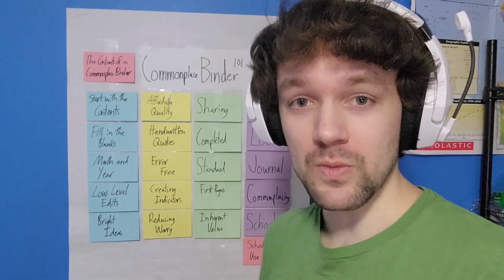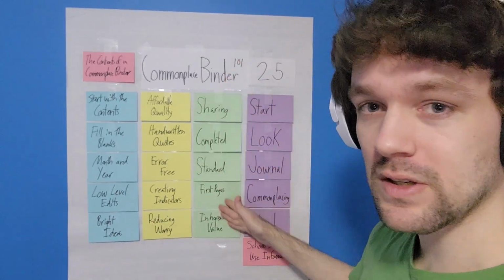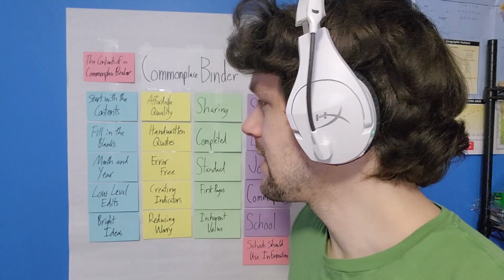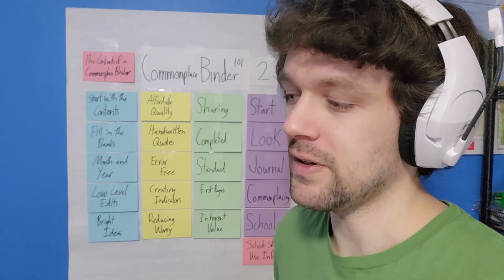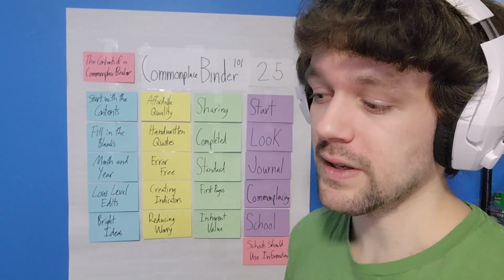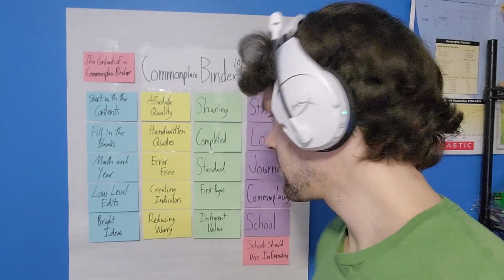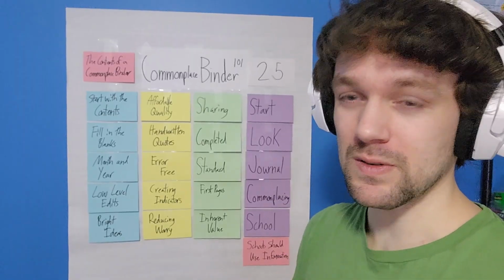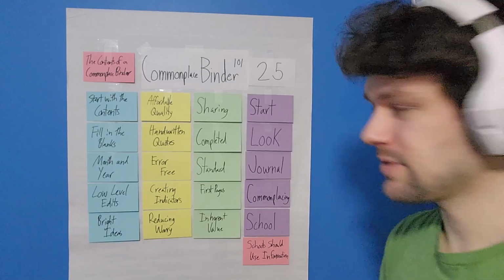The Contents of a Commonplace Binder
Chapters:
0:00 - 0:52 Start with the Contents
0:53 - 2:01 Fill in the Blanks
2:02 - 3:22 Month and Year
3:23 - 4:08 Low Level Edits
4:09 - 4:38 Bright Ideas
4:39 - 5:36 Affordable Quality
5:37 - 5:58 Handwritten Quotes
5:59 - 6:55 Error Free
6:56 - 7:48 Creating Indicators
7:49 - 8:46 Reducing Worry
8:47 - 9:40 Sharing
9:41 - 10:59 Completed
11:00 - 11:50 Standard
11:51 - 12:50 First Pages
12:51 - 13:15 Inherent Value
13:16 - 13:33 Start
13:34 - 13:55 Look
13:56 - 14:09 Journal
14:10 - 14:35 Commonplacing
14:36 - 14:52 School
14:53 - 16:49 Schools Should Use Information

What do you think of the first quarter of the playlist?